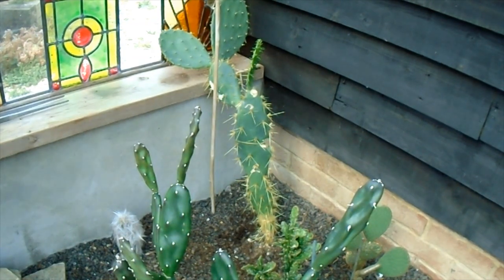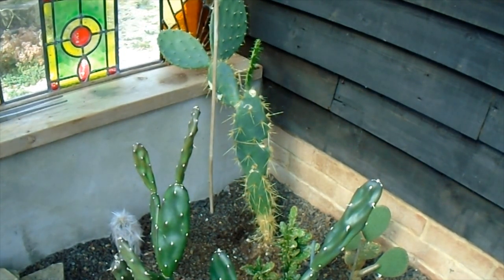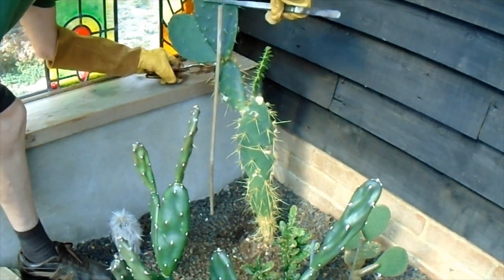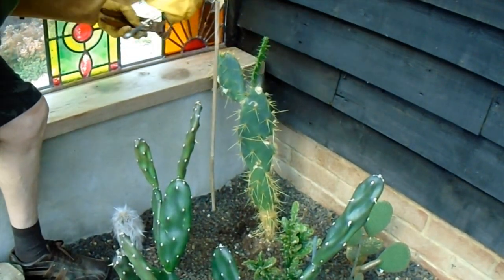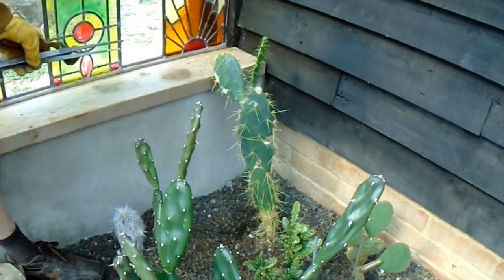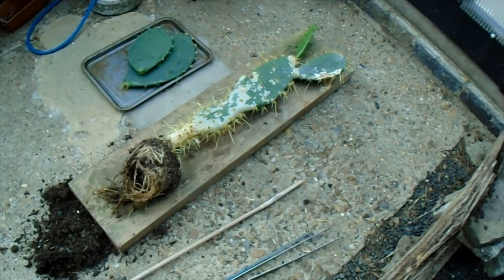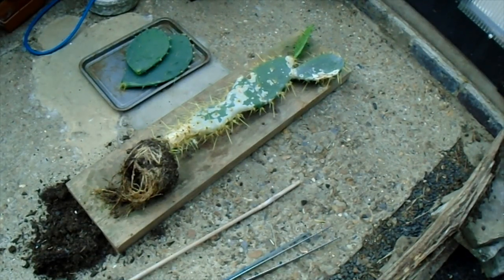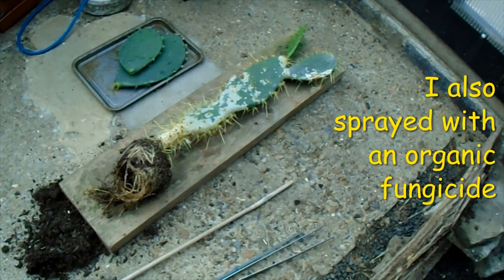Cactus Dieback 🌵🌵🌵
In this video we investigate some problems with an Opuntia 🤠